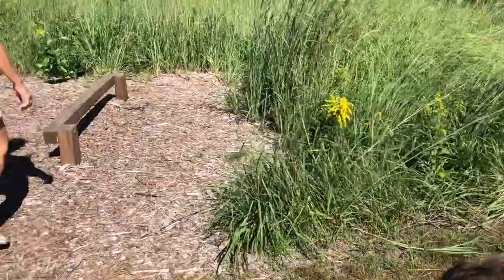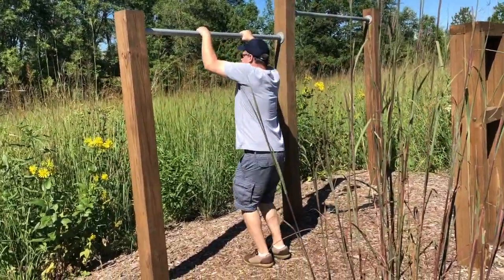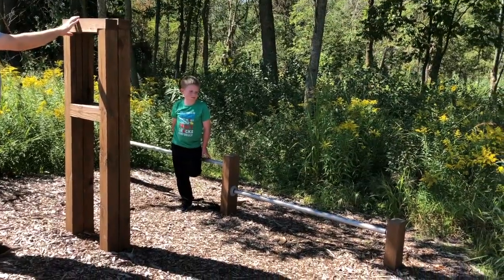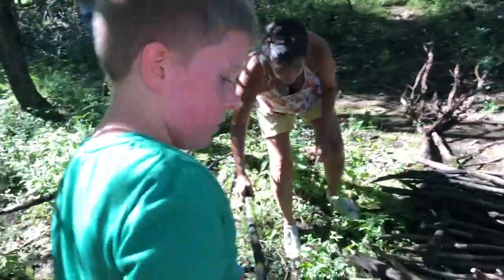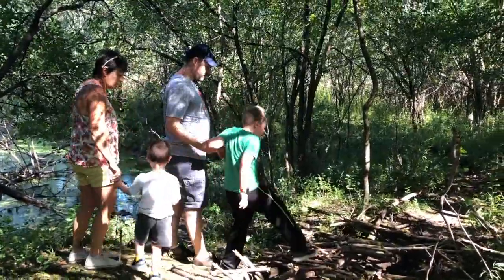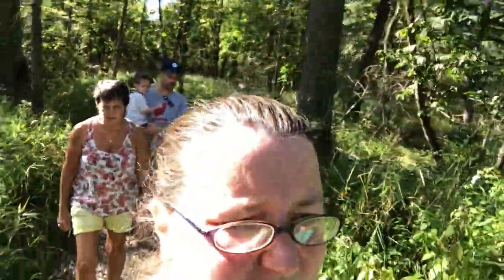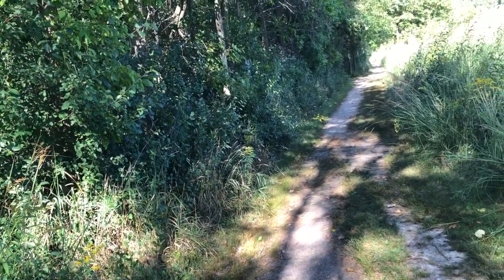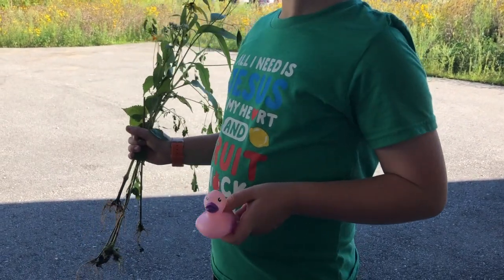Saturday Hike ****We Got Lost!***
Welcome to our page! We are the B Family...Jeff, Jess, Emerson and Mason. We are foster parents, a blended family, adoptive parents and a happy little family. We love getting out and finding new adventures while we are navigating this thing called life!

We went hiking on Saturday it was a lot of fun. The kids had a great time trying to figure out what all the little "exercise" spots were used for off the path, if that is even what they were! Then we realized we were a little lost. We were no longer on a hiking trail we made a wrong turn somewhere!